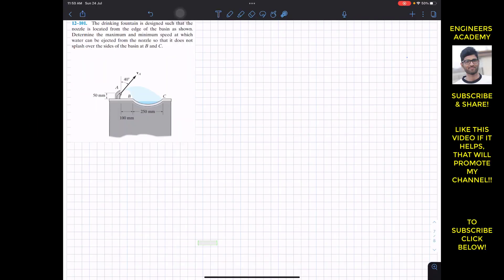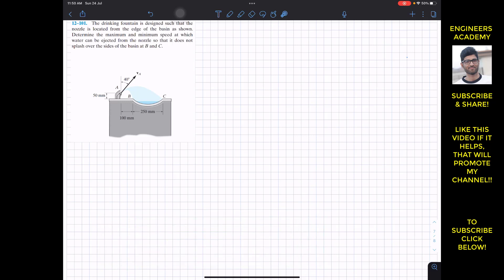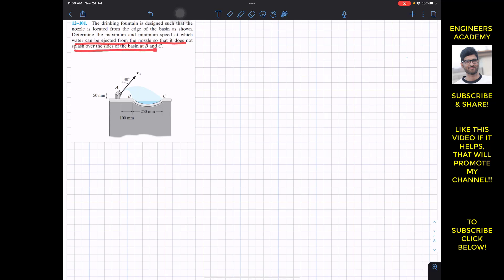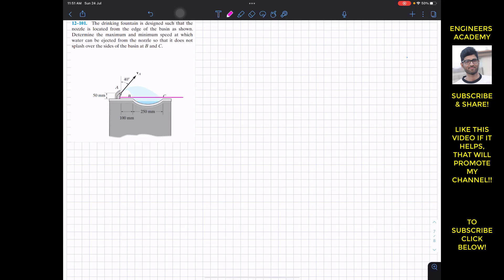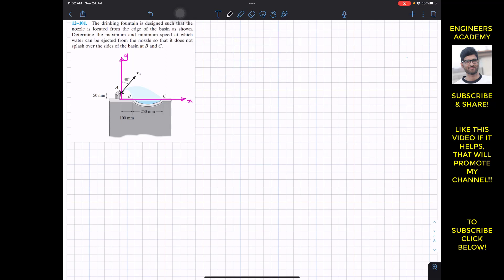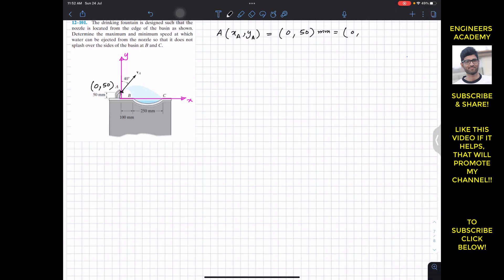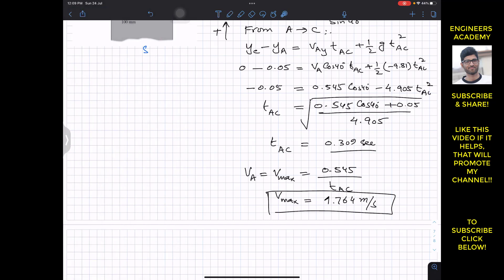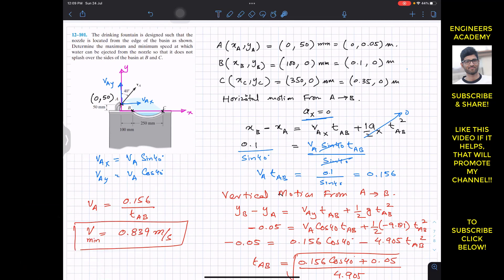12-101 | Projectile Motion | Hibbeler Dynamics 14th Edition | Engineers Academy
12–101. The drinking fountain is designed such that the nozzle is located from the edge of the basin as shown. Determine the maximum and minimum speed at which water can be ejected from the nozzle so that it does not splash over the sides of the basin at B and C.